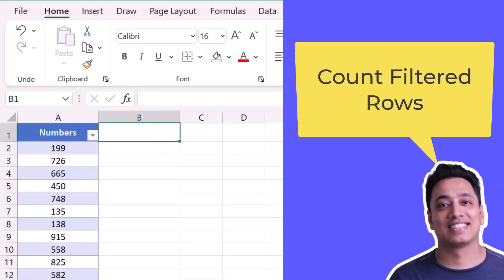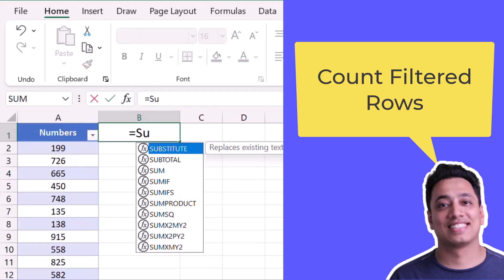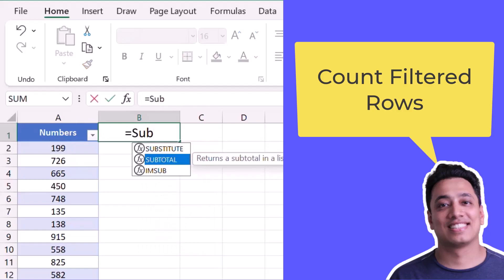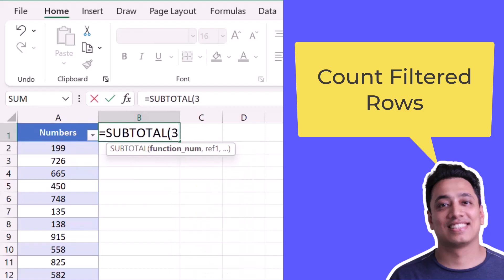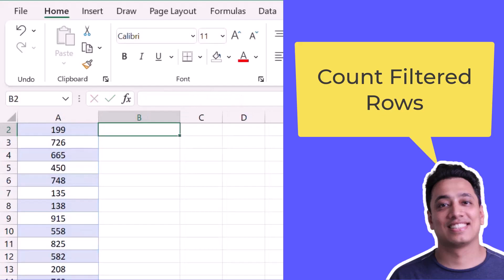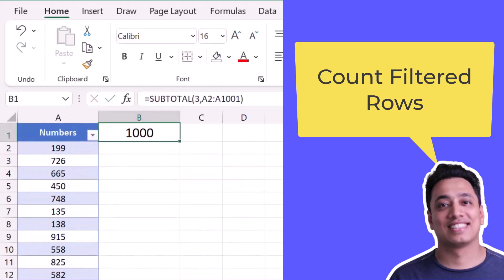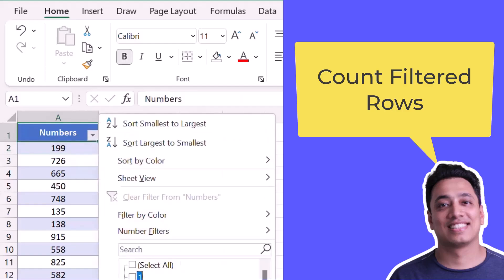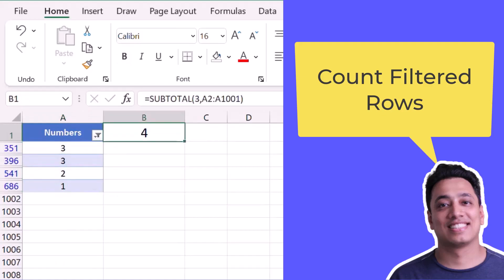Count Filtered Rows / Excel Formula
In this video, we will learn a quick formula to Count Filtered Rows. There’s a sample file that you can download to follow along and try it yourself.